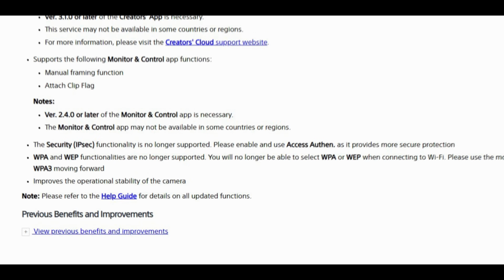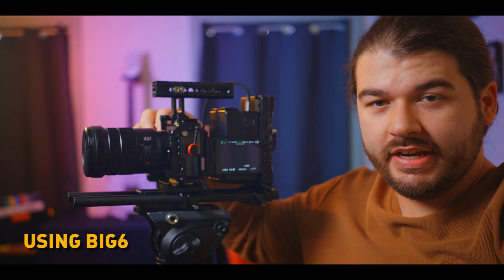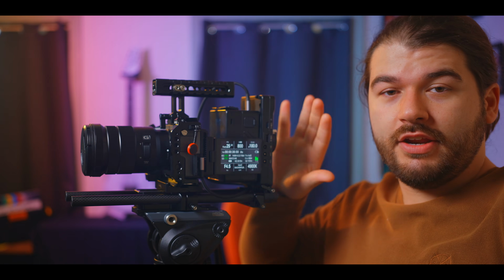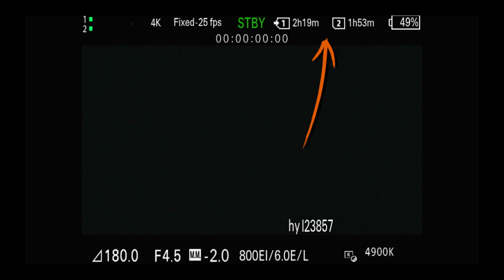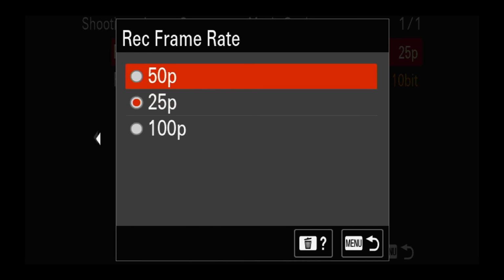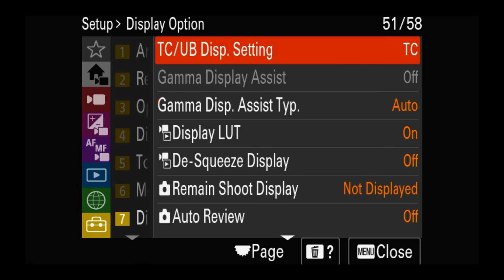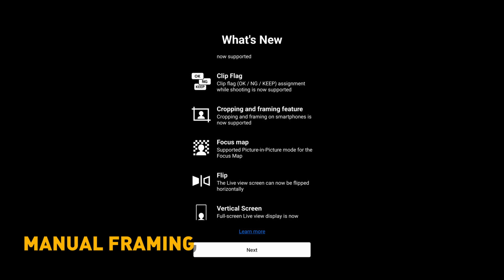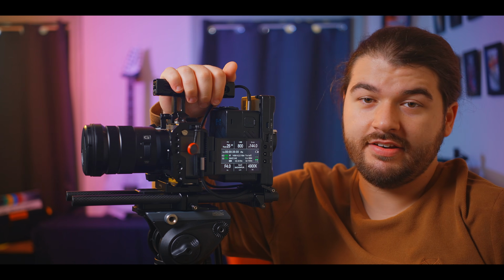Sony's 'BIG6' update FX30/FX3/FX3A overview.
Here is everything that was added to the FX30, FX3 and FX3A in the latest BIG6 update. I also walk through how to access all these settings and how to effectively utilise them in your workflow.

Chapters
0:00 Big6 Update is Here
0:50 Big6 Overview
2:48 New De-Squeeze Options
3:03 BRAW Support
3:28 Manual Framing M/C
4:04 Outro